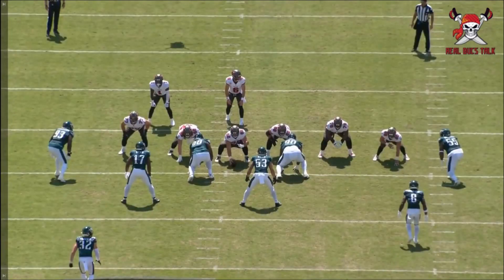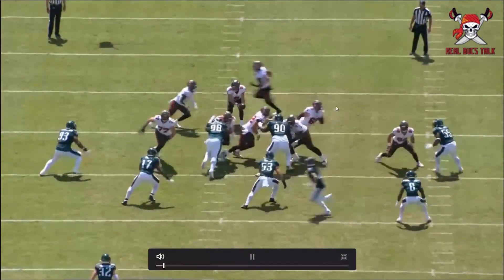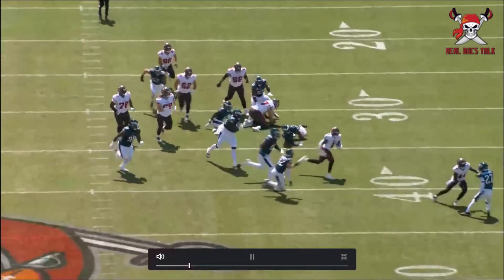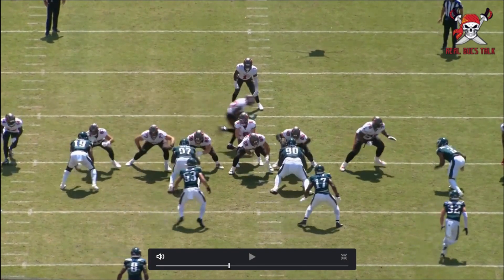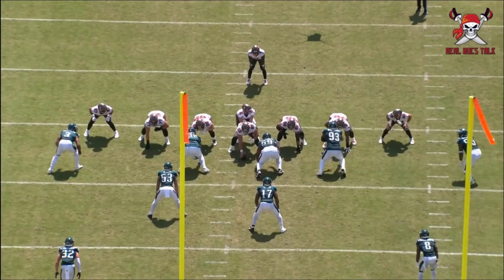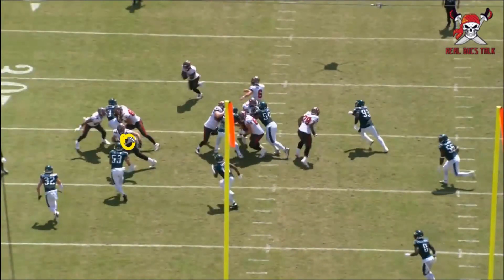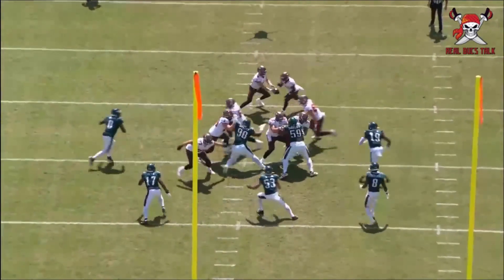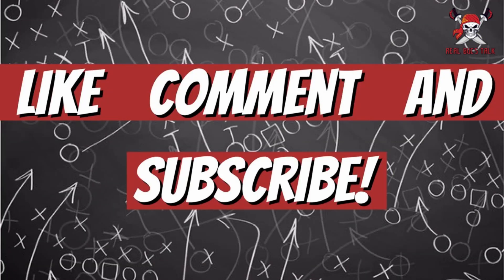Buccaneers Run Game Vs Eagles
LINKS!